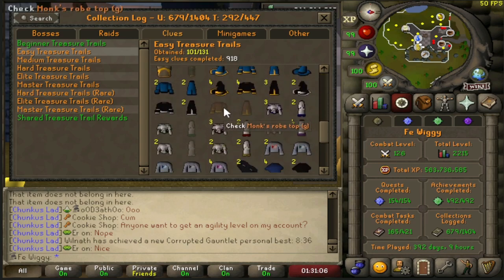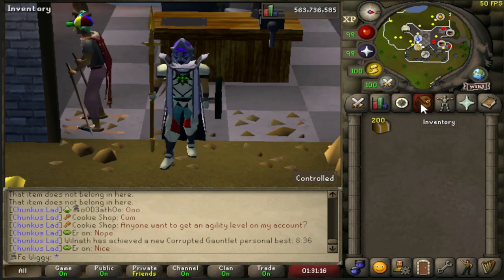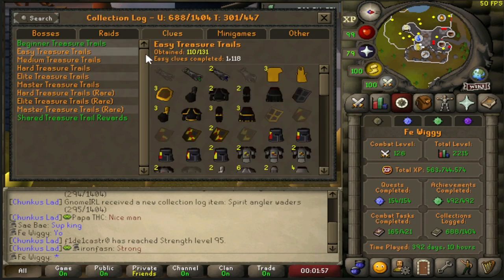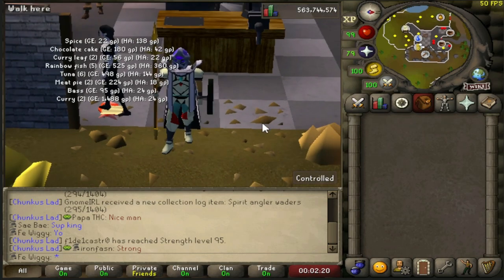Loot From 200 Easy Clues (Iron Man)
Opening 200 easy clue caskets. All clues are obtained from Pickpocketing H.A.M members.